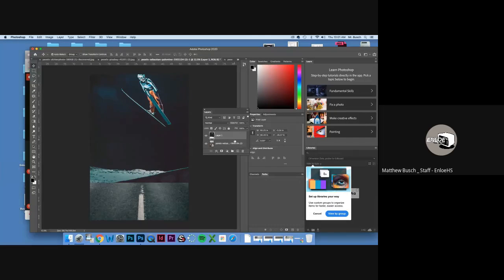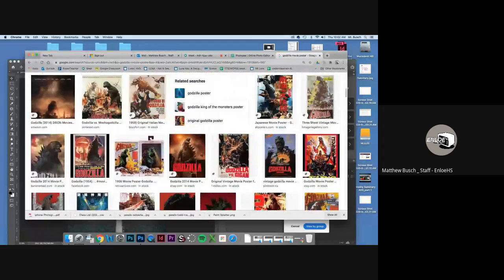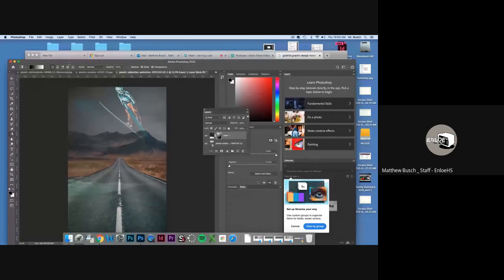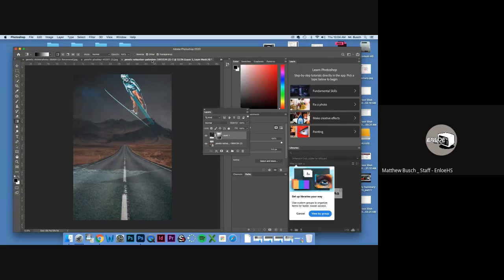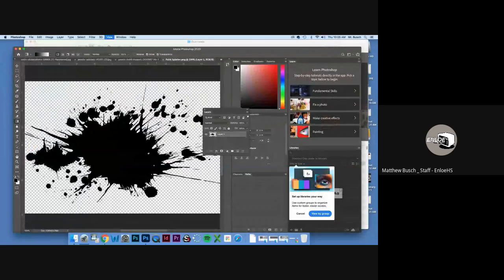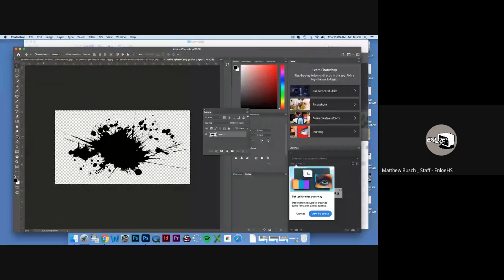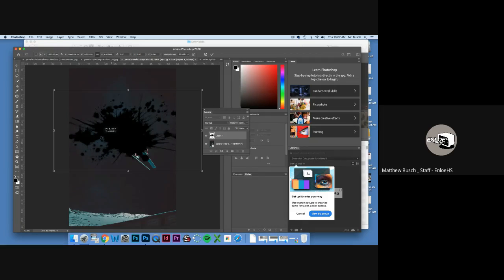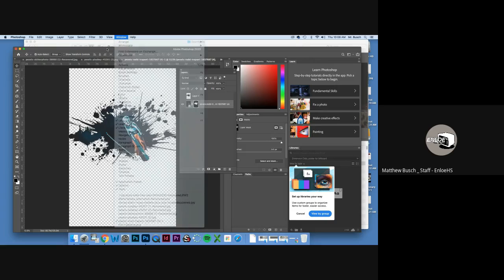Complex masking with shapes_ 3B_AVD